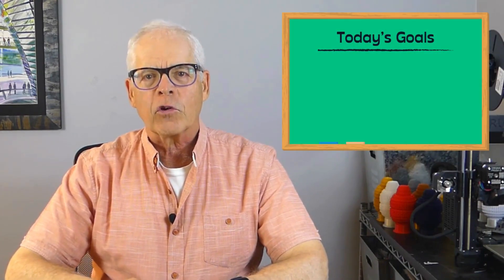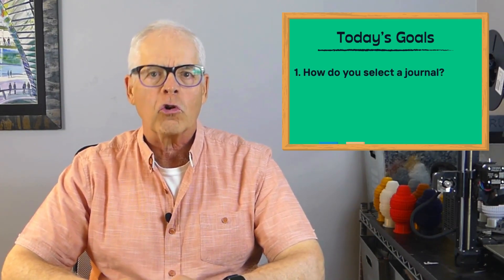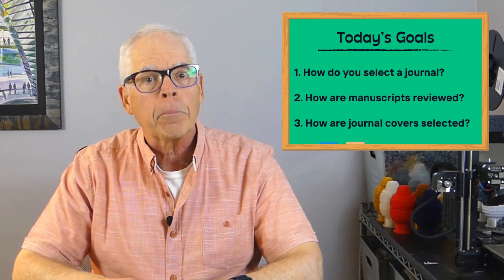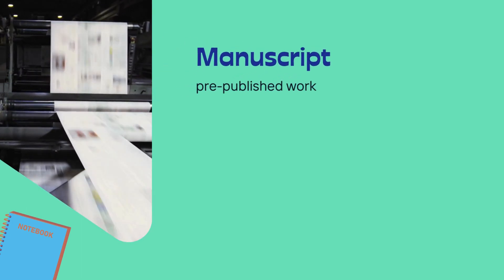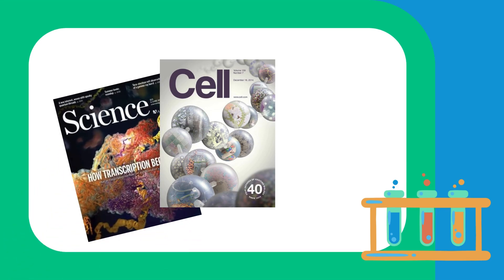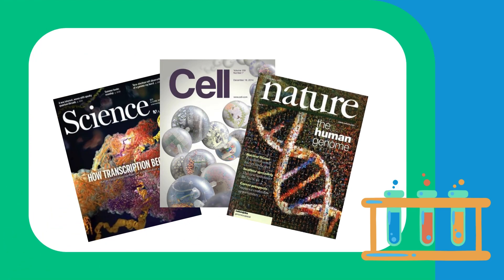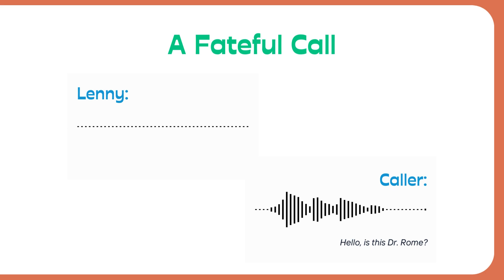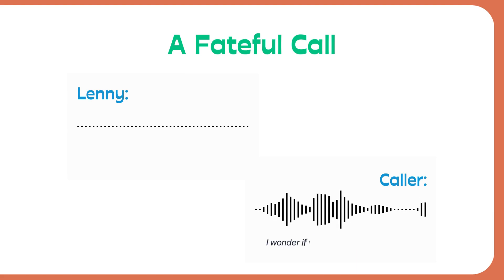Episode 4: The Politics of Science Publication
Upon finding a new cell particle and naming it a vault, we furiously wrote up our results and sent in a manuscript for publication in one of the top science journals in the world. That’s when we realized our experience was certainly not going to be routine! Come with me on behind-the-scenes look at the manuscript review process and the politics of getting a new finding featured on the cover of a journal.